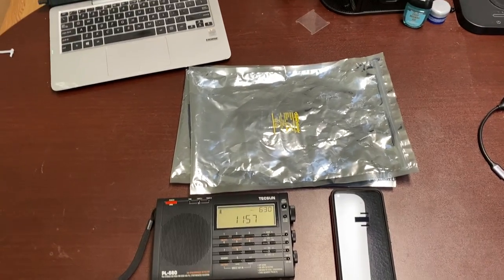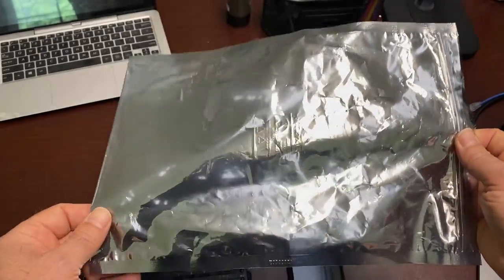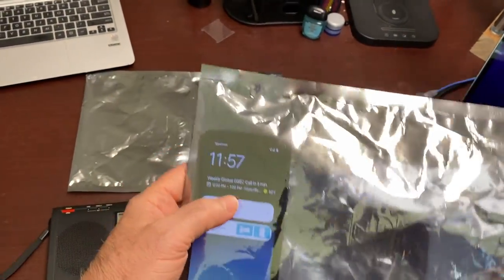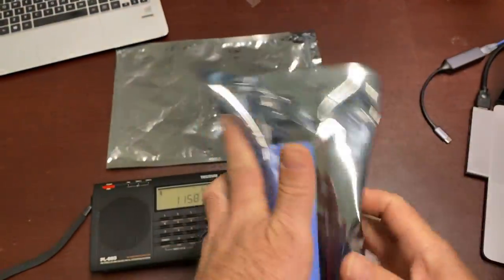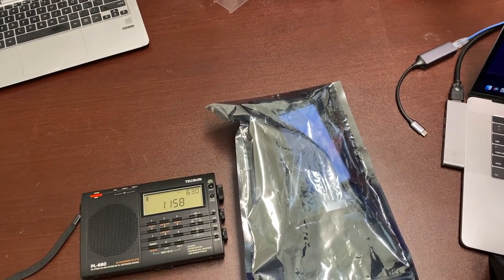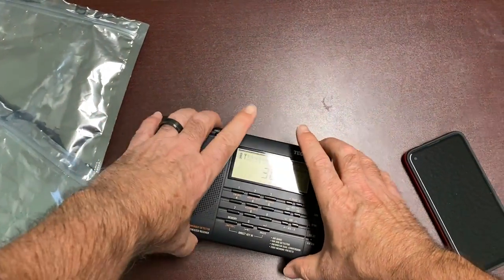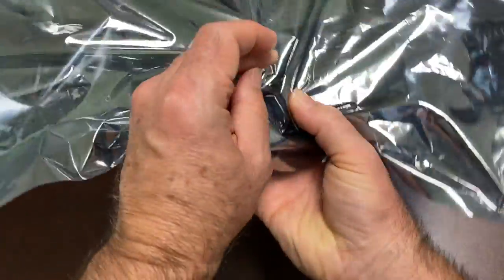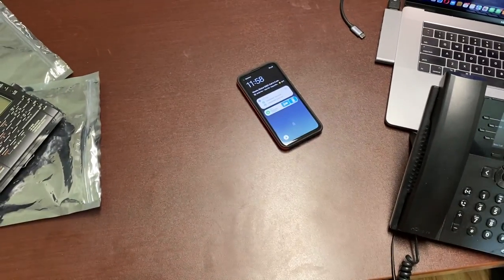Do Electrostatic bags block Radio signals [Faraday cage]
can a Mobile phone or AM radio be blocked by placing it inside an electrostatic bag which should act as a faraday cage?  Two simple experiments to find out.

I've read in several places that an electrostatic shielding bag should also act as a Faraday cage.   This is an important feature for me as I think about protecting certain key electronics from a possible EMP.

Maybe this is an unfair experiment.  Do I have a flawed expectation?